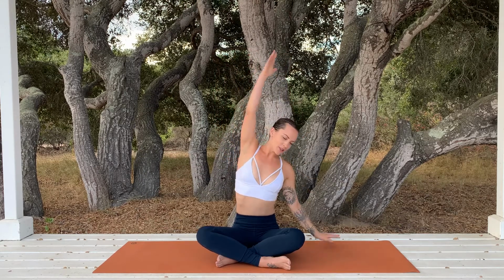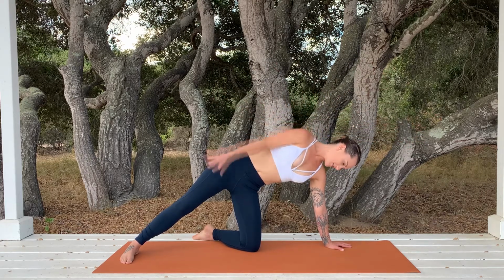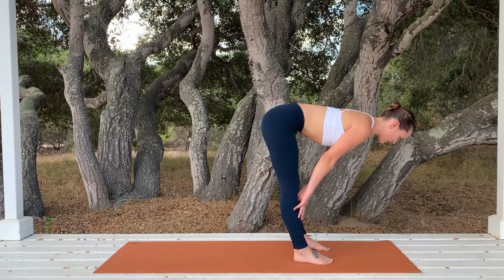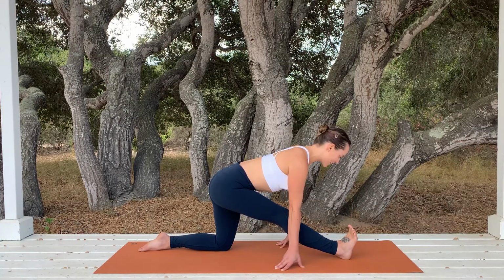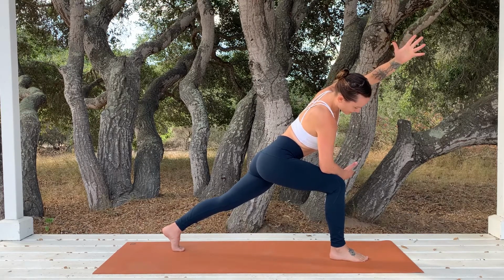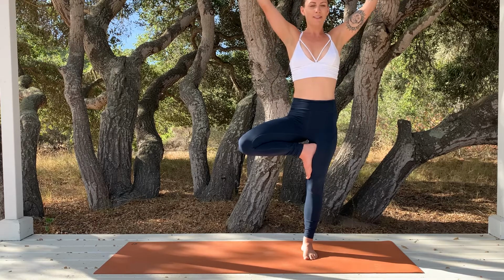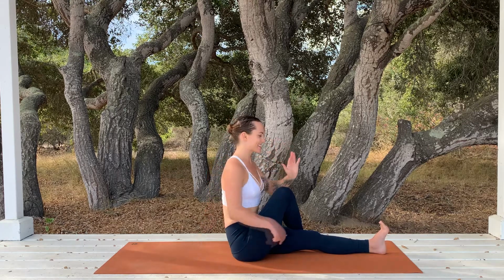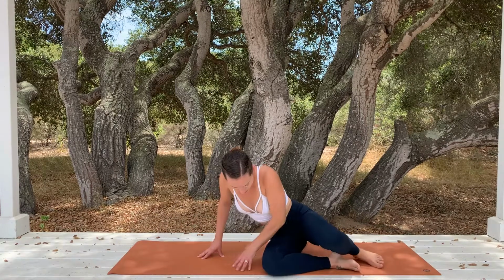Inner Peace Vinyasa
Become deeply connected to yourself through this vinyasa practice.

Inner peace is not only cultivated in a calm environment, it's created within your internal world using practices like stillness and awareness on the breath, no matter how chaotic your external world may be. Focusing on your breath is key to staying in tune with body and mind.

Discover this calm, peaceful state on your mat and carry it with you even as the universe throws challenges your way.